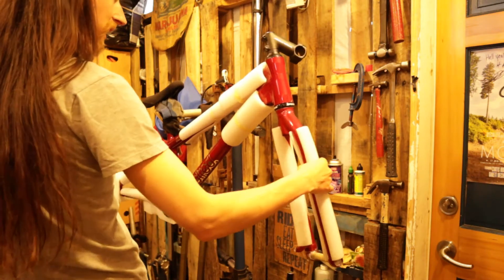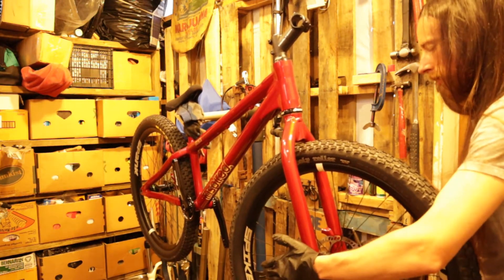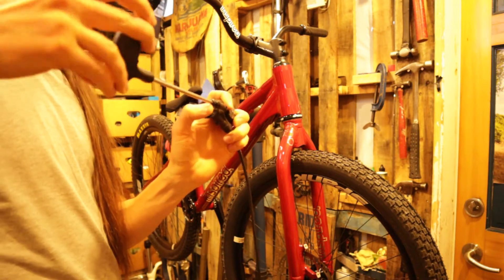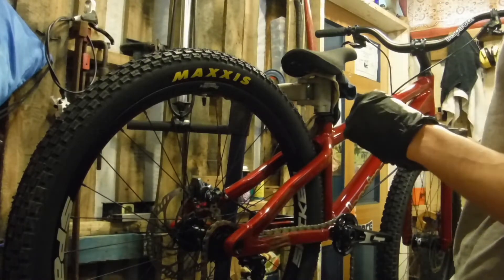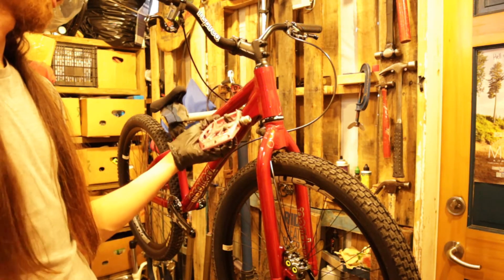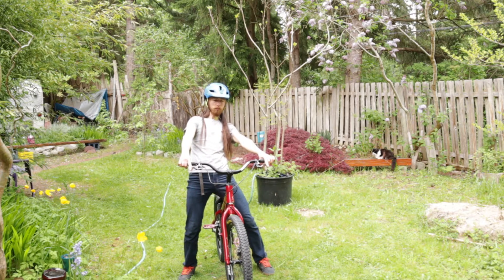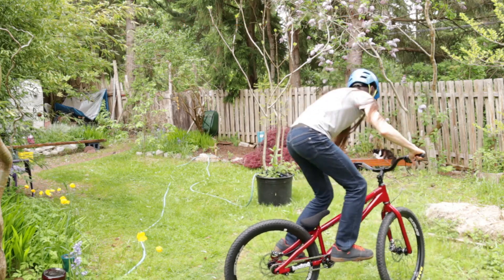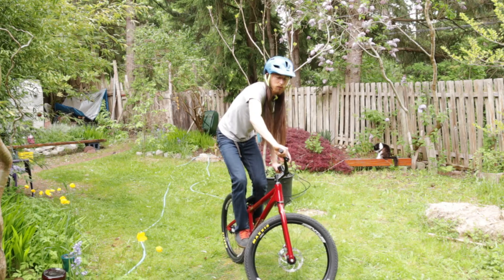Building My New Inspired HEX!!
It's finally here and we went with some truly epic customization's!  This is the nicest bike I've ever owned and it's proof that even though it's 80% the rider 20% the ride that one fifth still makes a difference!